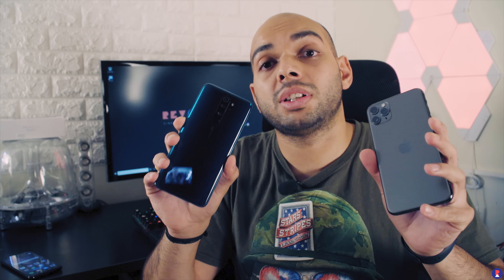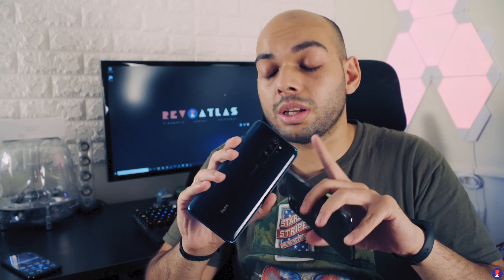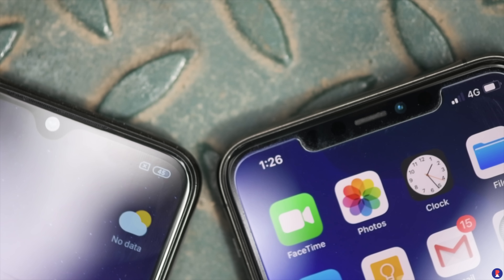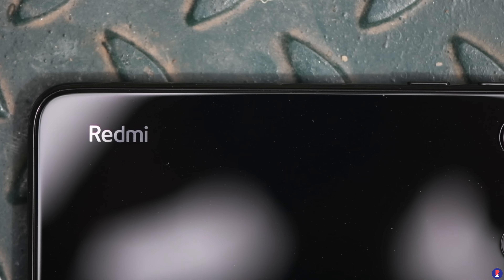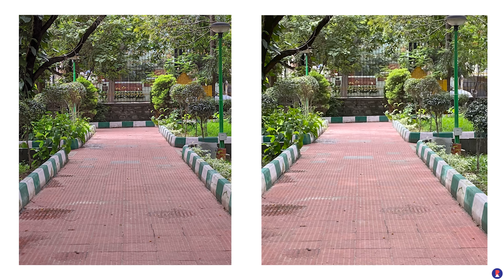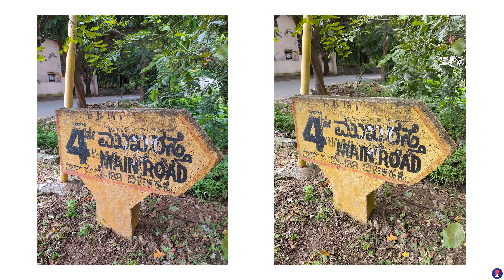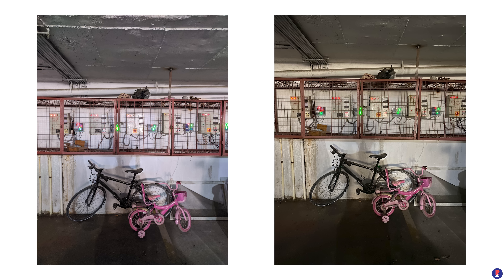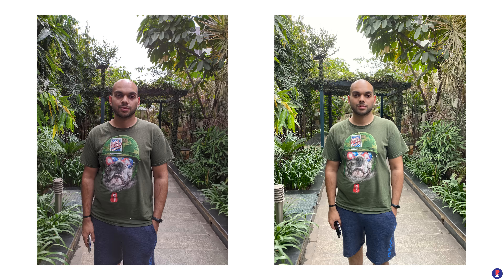Redmi Note 8 vs iPhone 11 Pro Max Camera Comparison - GCam Comparison and Note 8 Pro Giveaway